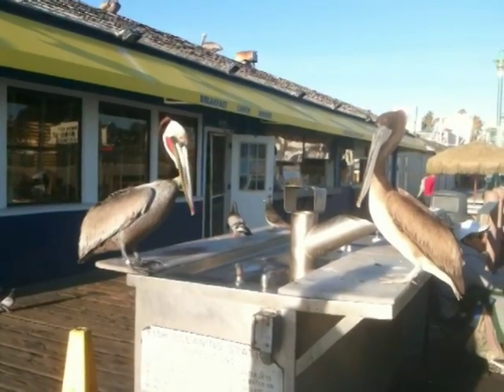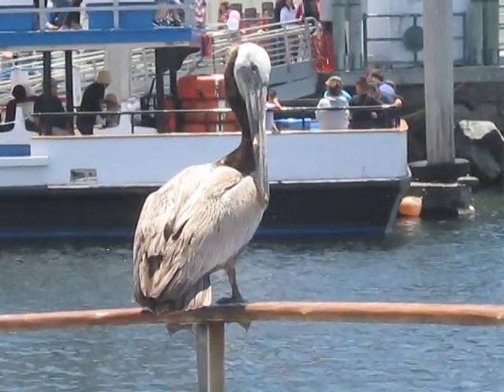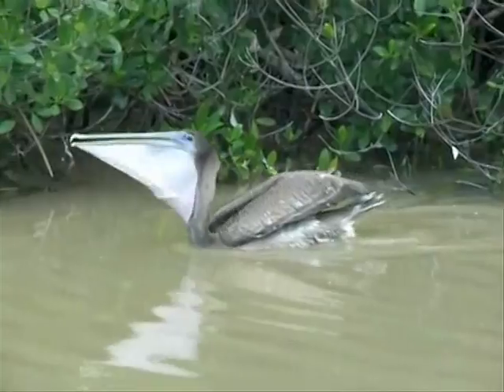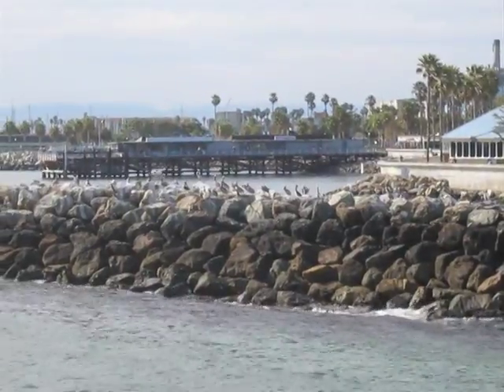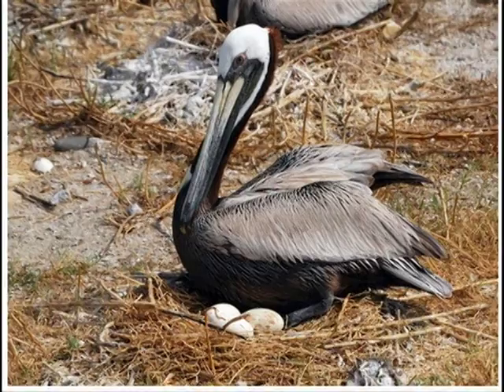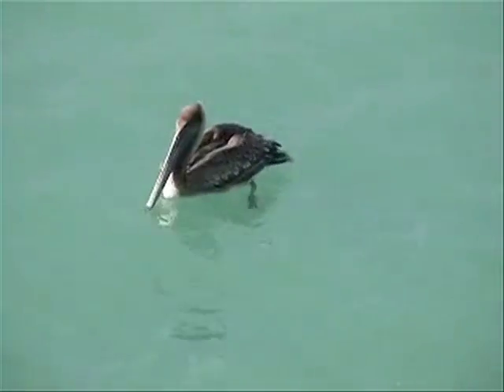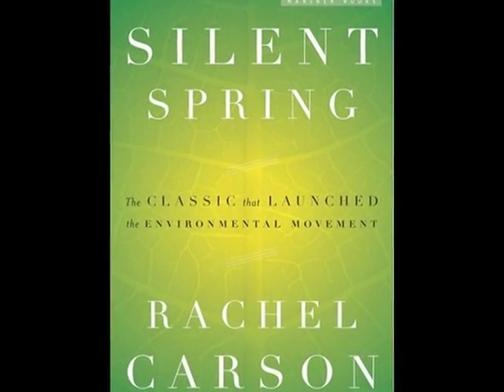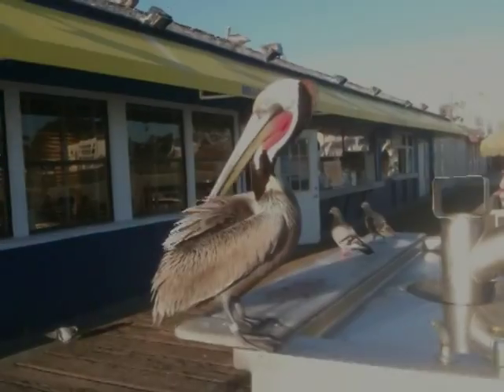JRDOCENT 3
Description